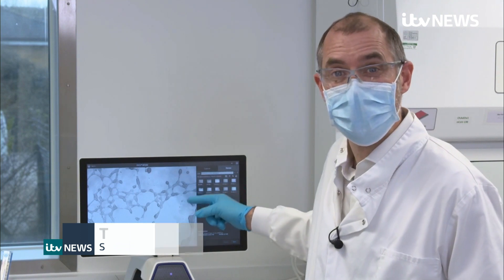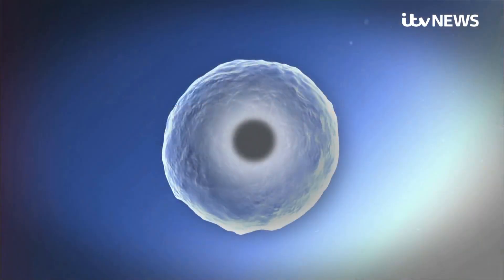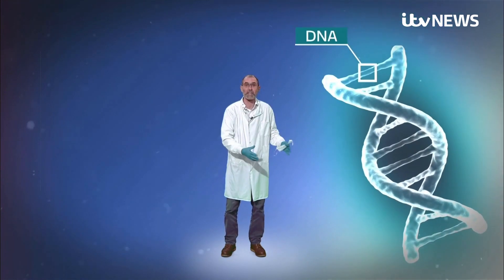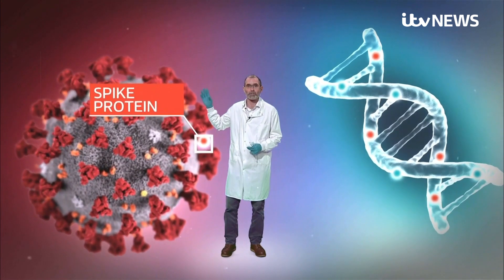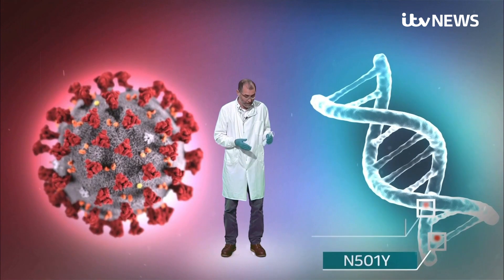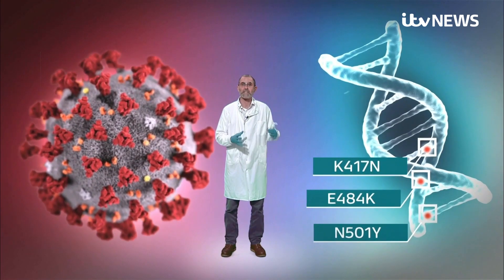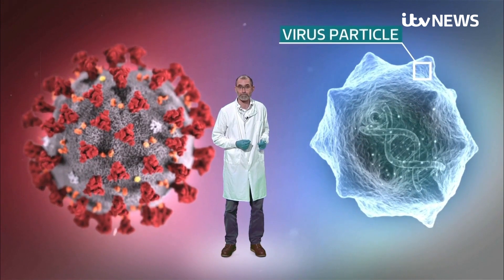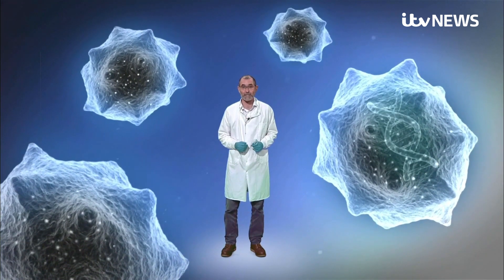Covid: Scientists striving to prepare vaccines for any variant getting out of control | ITV News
With just over 50% of the of the population now vaccinated against Covid with at least one dose, the Oxford University scientists behind the Astra Zeneca jab are certainly not resting on their laurels.

They've been working flat out to update their vaccine, to deal with new variants.

We've been allowed to film this important work that could lead to new vaccines by the autumn.